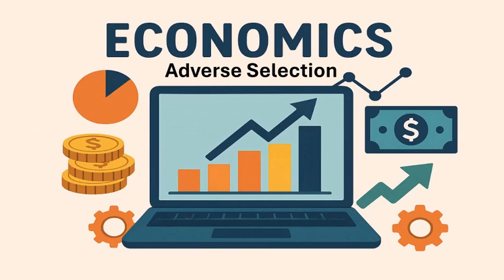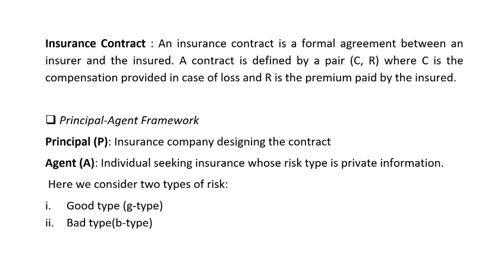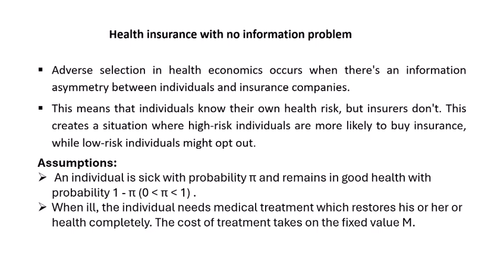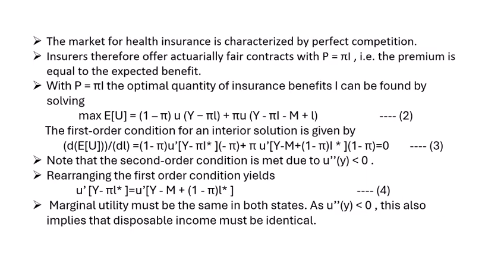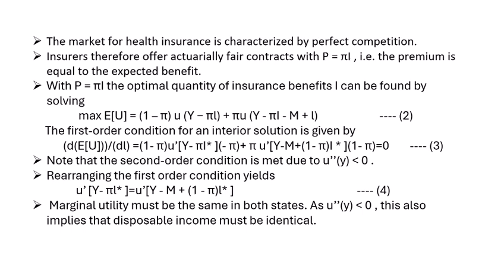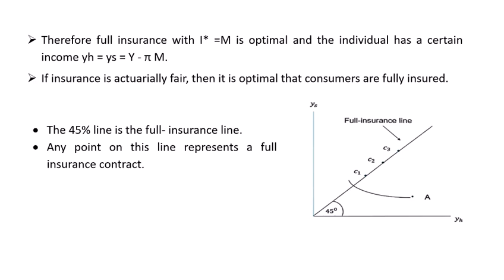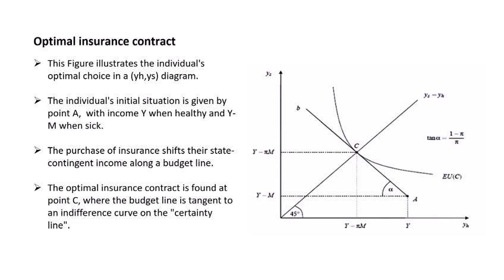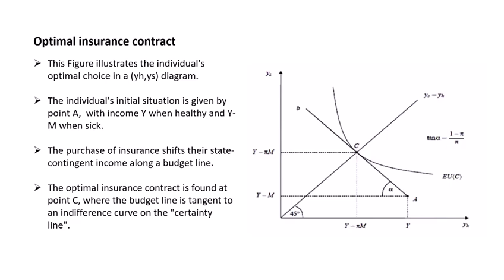Adverse selection problem in Insurance market